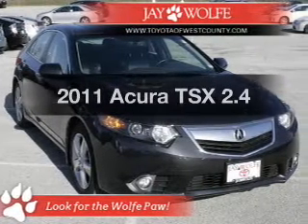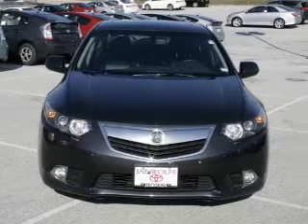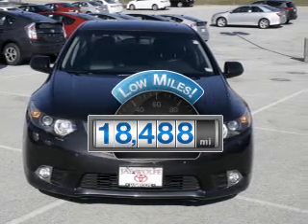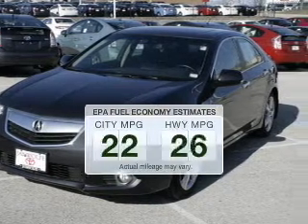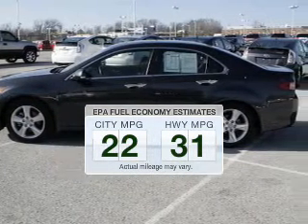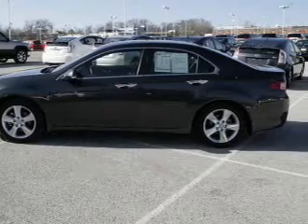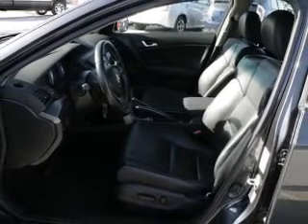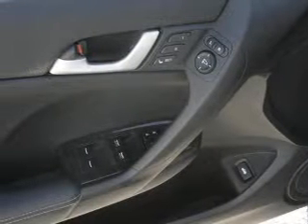2011 Acura TSX - Ballwin MO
Year: 2011
Make: Acura
Model: TSX
Trim: 2.4
Engine: 2.4 liter inline 4 cylinder 16 valve MPFI DOHC
Transmission: 5-Speed Automatic
Color: Graphite Luster Metallic
Mileage: 18488
Address:
14700 Manchester Rd.